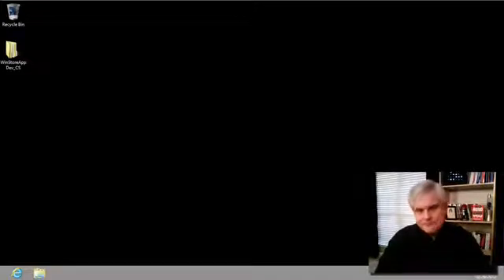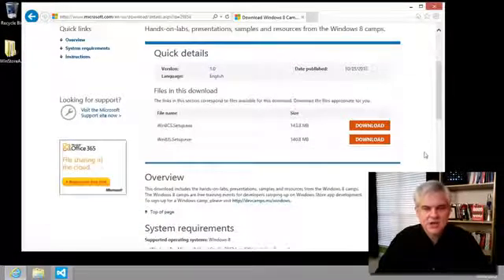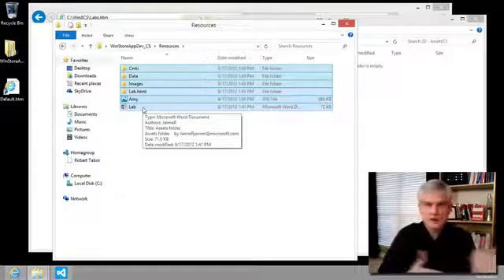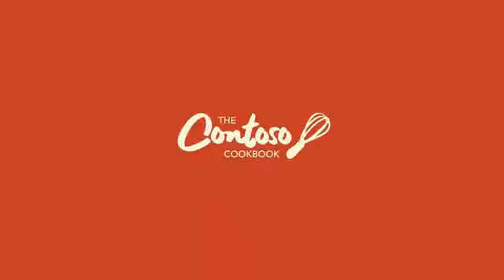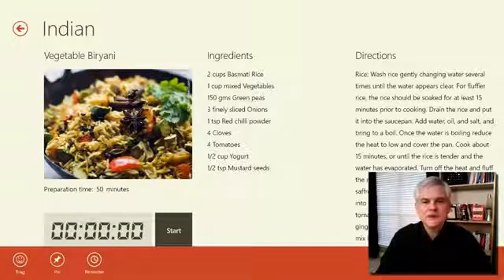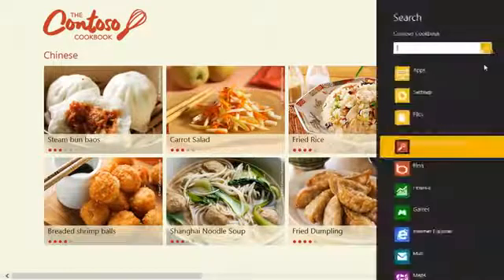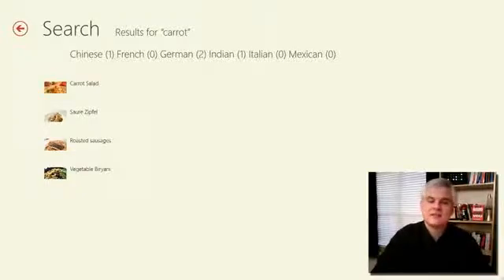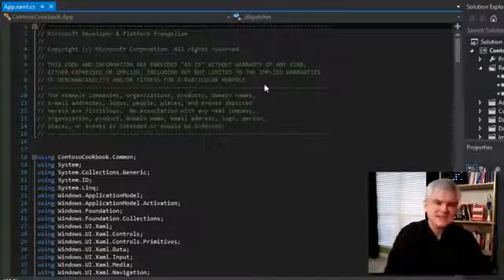Part 1 Series Introduction Windows Store apps for Absolute Beginners with C#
Series Introduction Windows Store apps for Absolute Beginners with C#